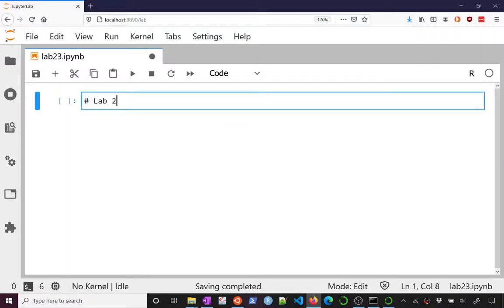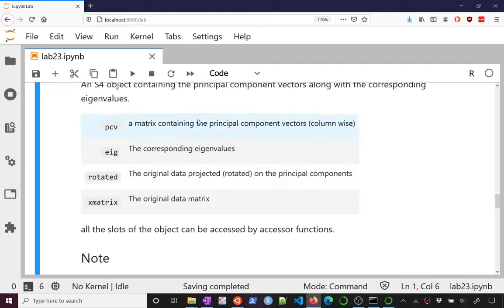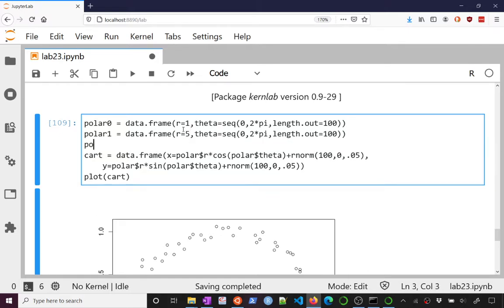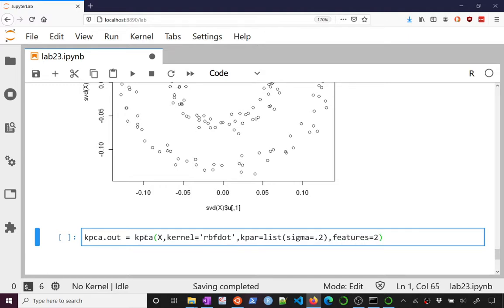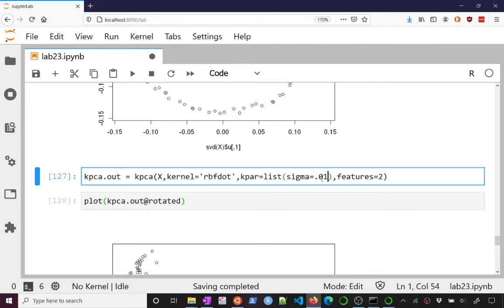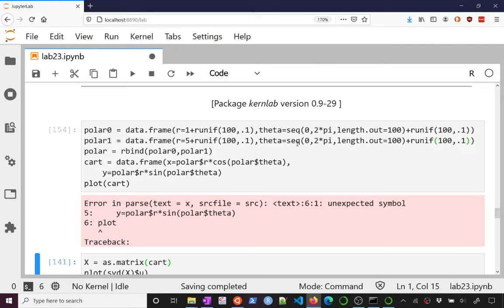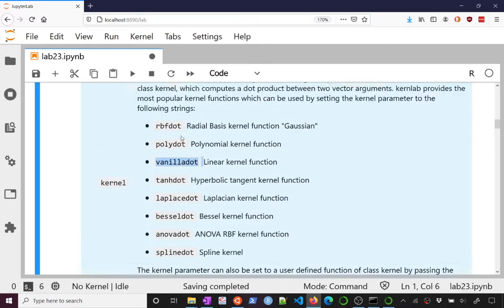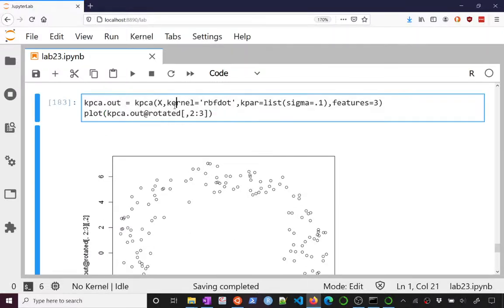688 S21 Lab 23 - Kernel PCA